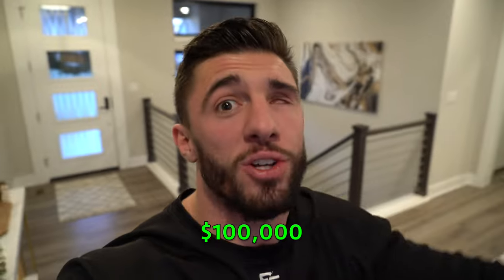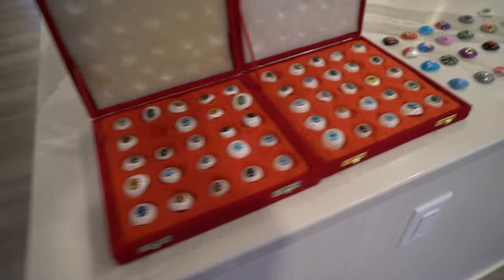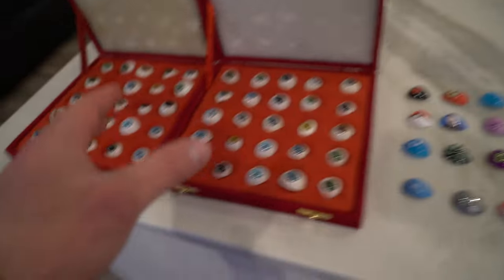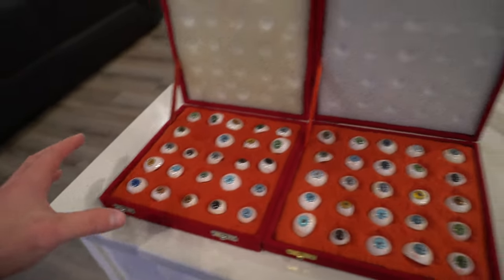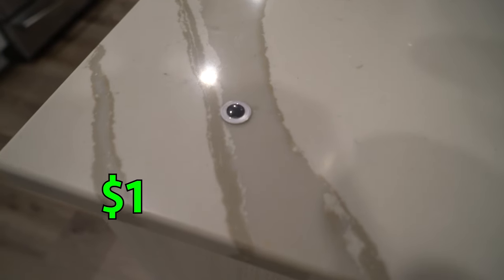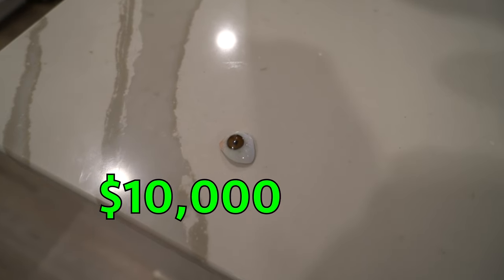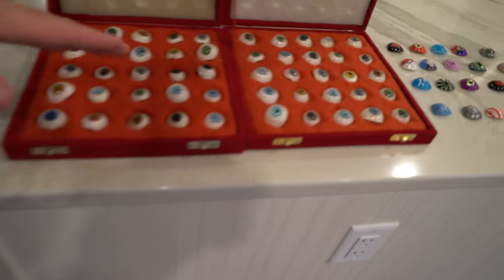I GOT A GOLD EYE!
i can't believe i did this..

TOPICS: eye, eyes, eyeball, eyeballs, one eye, fake eye, glass eye, custom eye, prosthetic eye, jaret, jarret, jarrett, stod, jarrett stod, like, comment, sub, subscribe, omg, lol, wow, viral, viral video, viral videos, trending, trending video, trending videos, explore, explore video, explore videos, vlog, daily, upload, diamond, diamonds, temu, amazon, faze rug, brawadis, shermantheverman, simplistic, airrack, ryan trahan, jarrett stod shorts, i bought, $1, gold, gold eye, real gold, $100,000